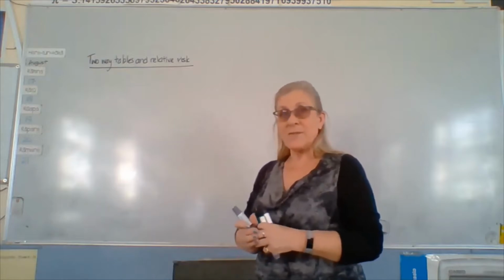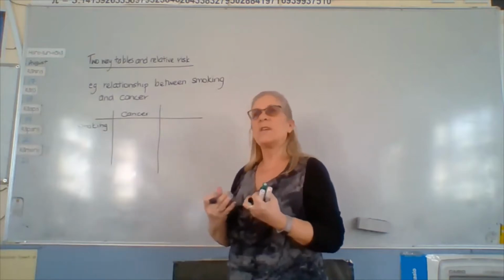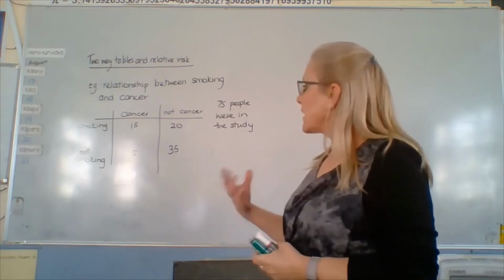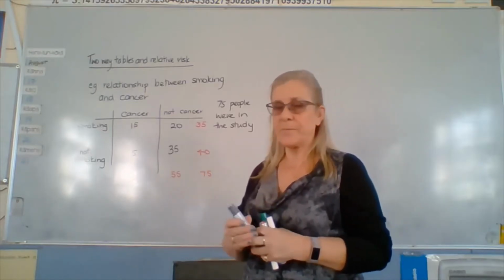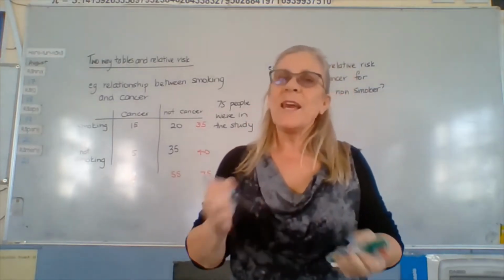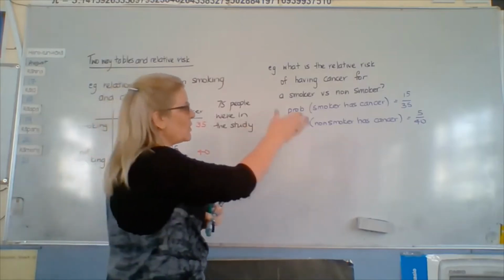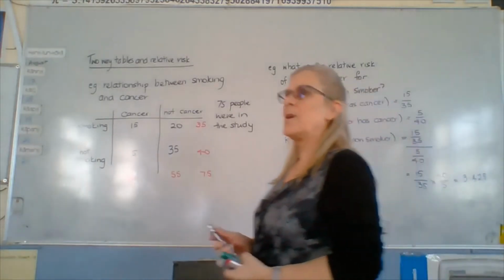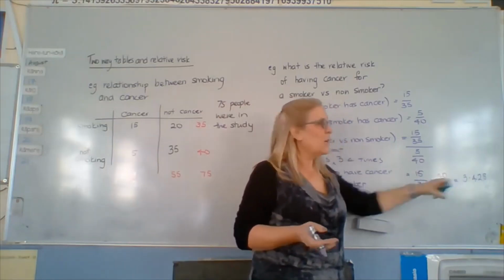NCEA Level Three 3.13 Likelihood Ratio and 2 way tables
and relative risk